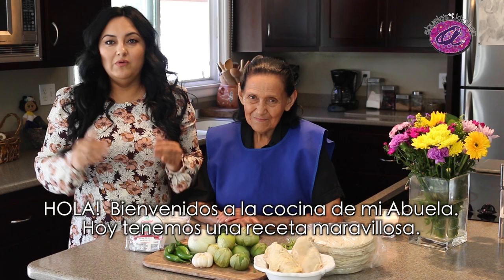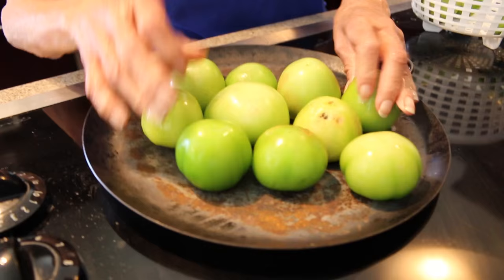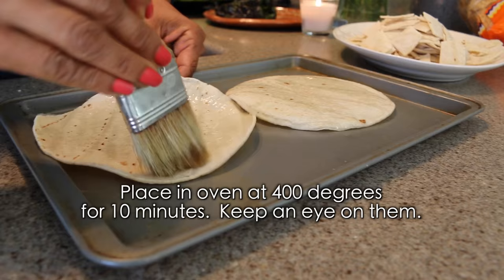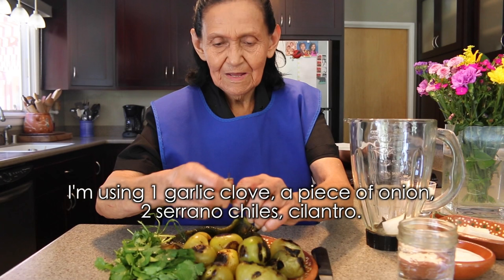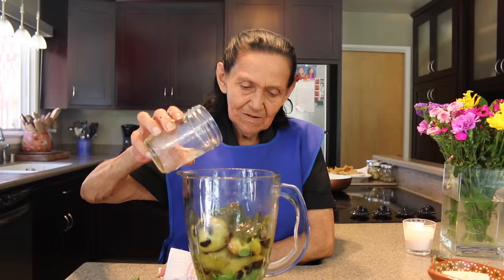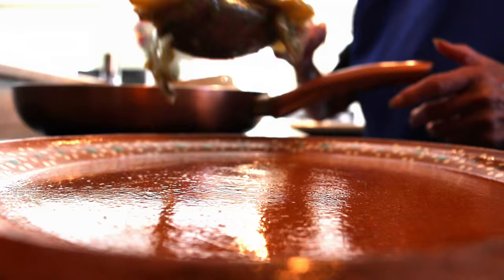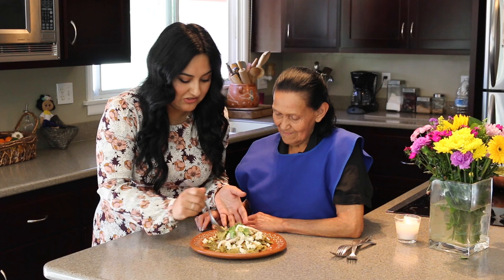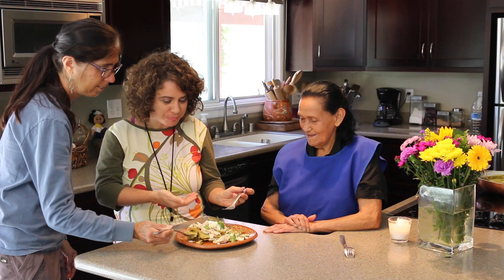Chilaquiles Verdes (How To)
Abuela from Michoacan shows you a step by step process of making Chilaquiles Verdes.